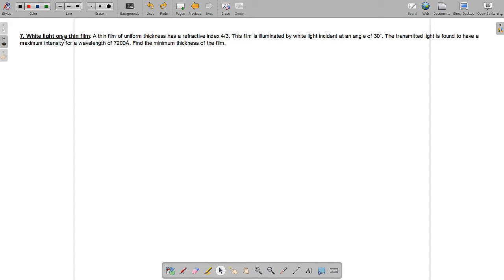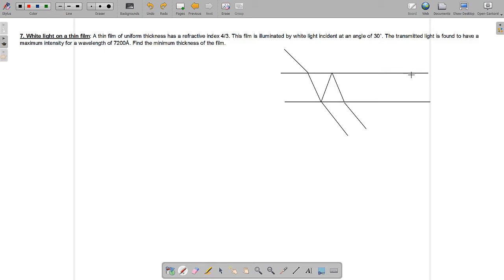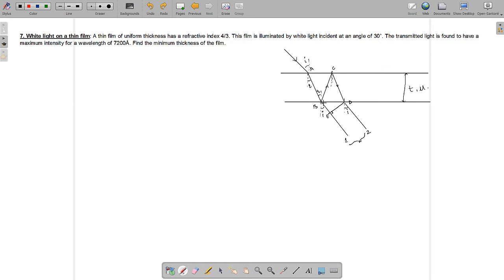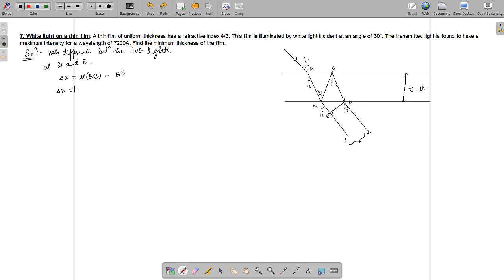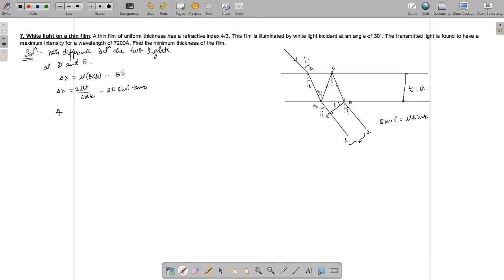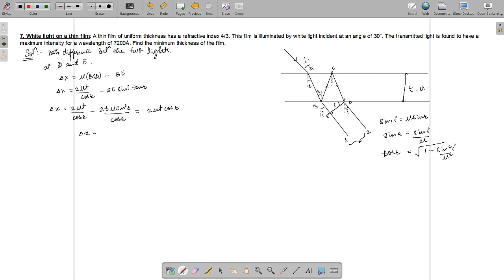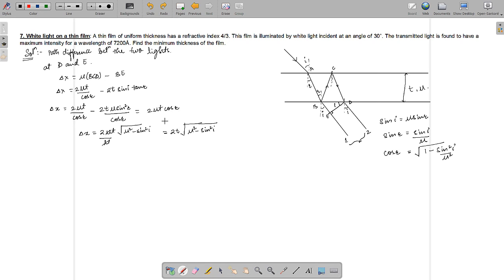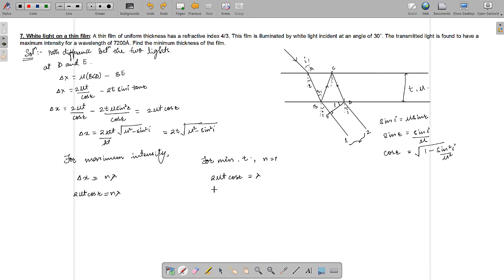Light waves | 7. White light on thin film | Difficulty : 5/10 | Type : Calculative